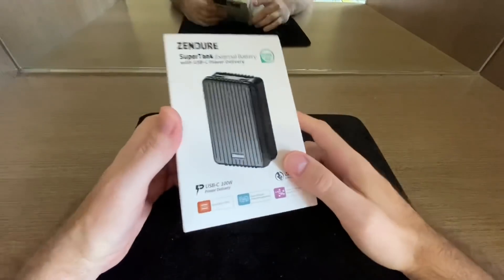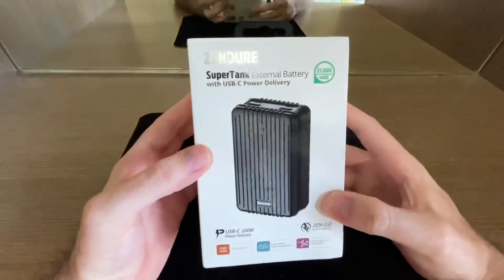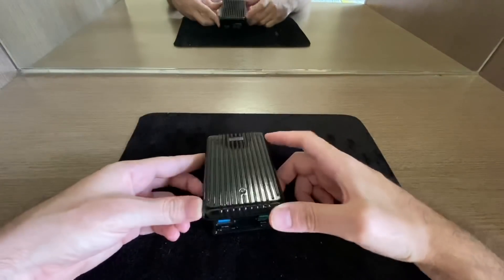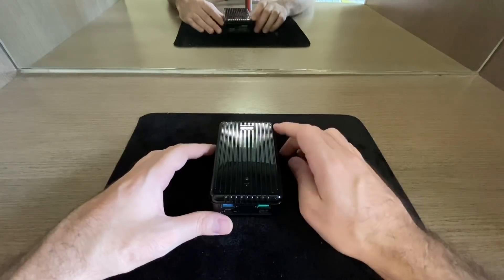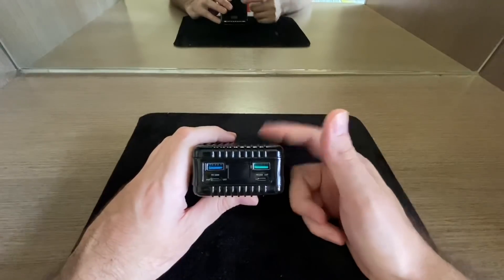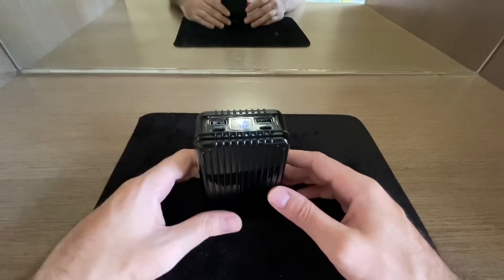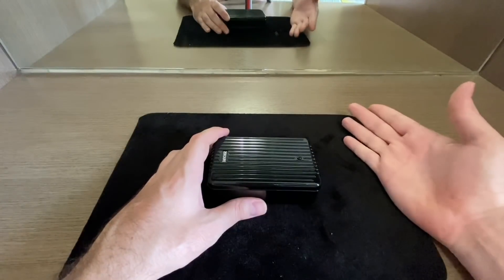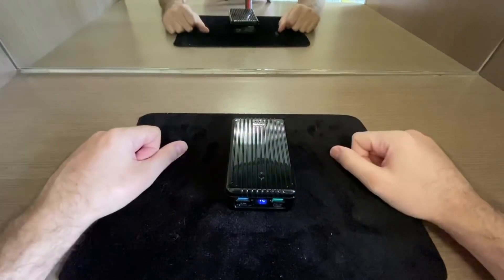Zendure SuperTank - Is it any good? Unboxing and honest review of this 27000 MAH power bank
Zendure SuperTank. I review this after around 2 weeks of usage, its not perfect. But its powerful.
Charges my Iphone 11 Pro 4 times from flat, my Macbook pro 2016 from 0 to 90 percent.
I also use my Macbook pro 89W charger to charge the Zendure power bank in around 1 hour and 30 minutes. If you pair this device with the Zendure Superport 4 you will get this power bank charged in 1 hour from 0.

This device, is an 27,000 mAh portable charger with dual USB-C PD (100W + 60W) & dual USB-A ports, quickly charge MacBook Pros & other compatible devices

100W Power Delivery. Charge your 15” MacBook Pro and other high-powered devices at full speed.

Super-Fast Recharge Capability. Charge SuperTank at up to 100W via Power Delivery. To enable fast charging via Power Delivery, you need a wall charger that can deliver enough power (100W or more) as well as a USB-C cable that supports 5A current throughput.

Pass-Through Charging with Dual USB-C Ports. Charge SuperTank and other USB-C compatible devices at the same time. 100W Power Delivery makes it possible to charge your laptop (up to 60W USB-C PD) when recharging SuperTank.

Four-Port Output. With two PD-enabled USB-C ports and two USB-A ports, SuperTank allows you to charge four devices at the same time, including laptops, tablets, cameras, cell phones, security cameras, projectors, LED lights, and more.

Airline-Safe 27,000mAh Capacity. SuperTank’s massive capacity can extend your 15" MacBook Pro battery life for 8 hours or charge your iPhone XS seven times.

Premium Power Cells Provide Fast, Safe Charging. SuperTank is equipped with eight power cells and has nine layers of safety protection.

X-Charge Low-Power Mode for Wearable Devices. SuperTank isn’t only designed for high-power devices. Charge an almost unlimited range of low-power devices, including smart watches, Bluetooth earphones, fitness bands, and more.

Digital LED Display. SuperTank’s Digital LED Display lets you know exactly how much power is left so you won't get caught running on empty. This user-friendly feature is absolutely necessary for high-capacity portable chargers.

PD Direction Switch. Switch the direction of SuperTank’s power flow as you wish with a long press of the button.

UPS Mode with Pass-Through Charging. There will be no power interruption when switching between pass-through and battery mode, making it ideal for applications such as security system, microcontrollers, home automation, network storage, backup power for WiFi routers, and more.

CAPACITY 27,000mAh
INTERNAL CELLS 3.7 V Premium Lithium-ion Power Cells
DIMENSIONS 4.7" x 2.8" x 1.6"
WEIGHT 1.06 pounds / 481g
COLOR Black
MATERIAL ABC / PC Composite
MAXIMUM INPUT 5V/3A, 9V/3A, 12V/3A, 15V/3A, 20V/3A, 20V/5A, 100W Max
OUTPUT USB-C, USB-A
MAXIMUM OUTPUT USB-C (1): 5V/3A, 9V/3A, 12V/3A, 15V/3A, 20V/3A, 20V/5A, 100W Max
USB-C (2): 5V/3A, 9V/3A, 12V/3A, 15V/3A, 20V/3A, 60W Max
USB-A (1): 5V/3A, 9V/2A, 12V/1.5A, 18W Max (ZEN+ 2.0)
USB-A (2) 5V/3A, 15W (ZEN+)
Total DC Output: 138W Max